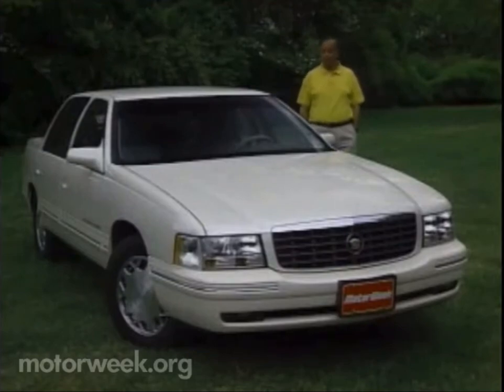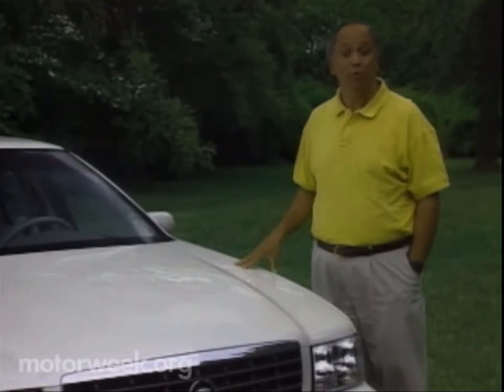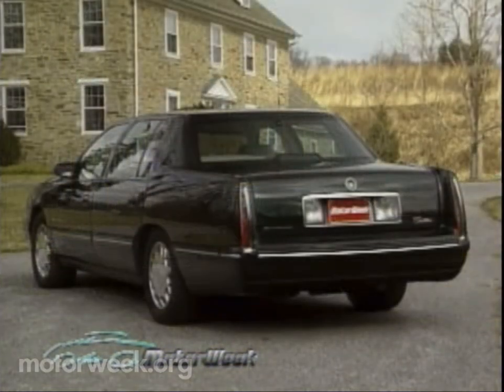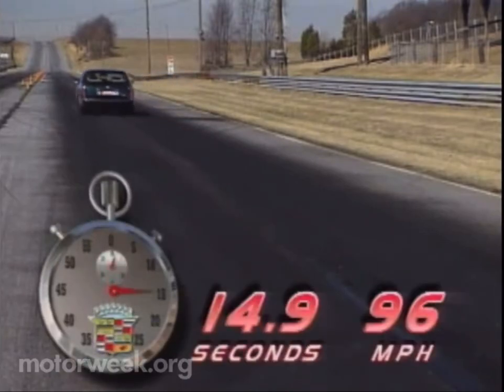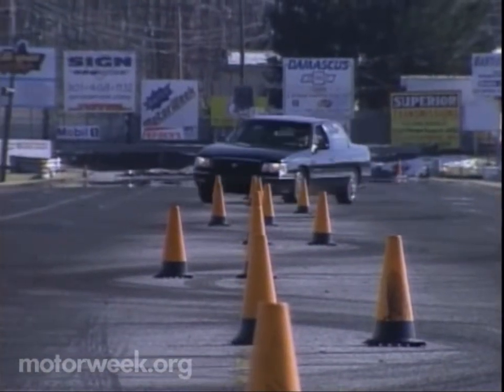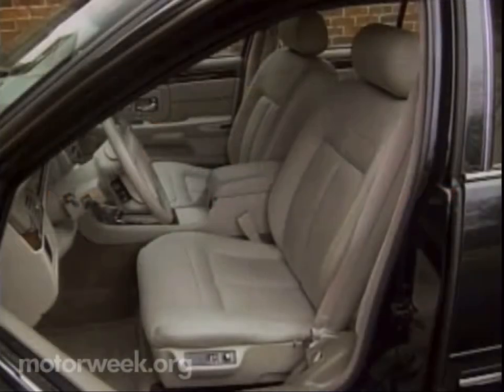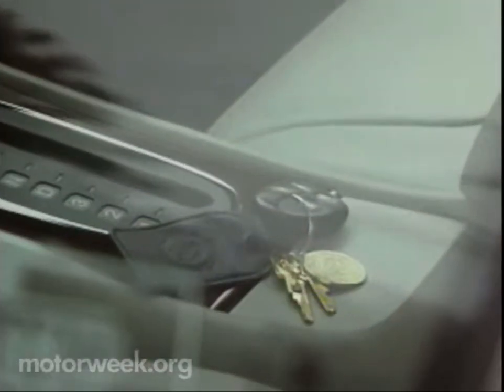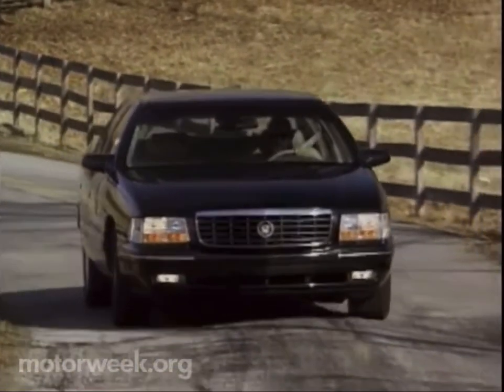Motorweek 1997 Cadillac DeVille Concours Road Test